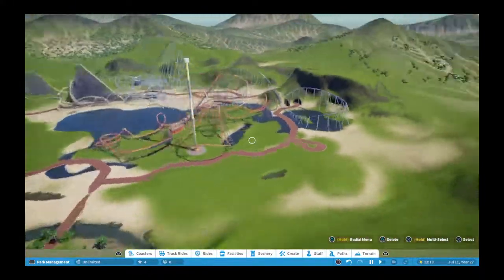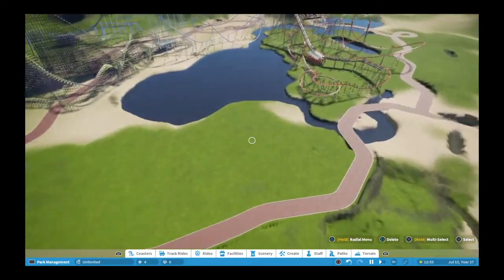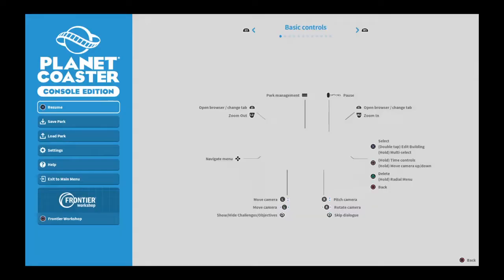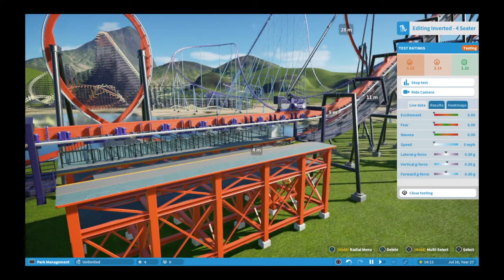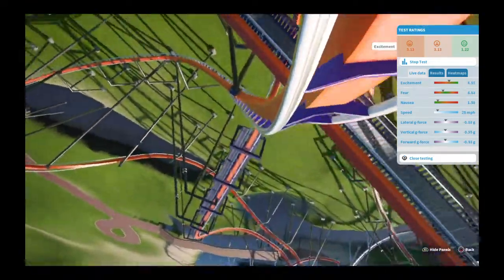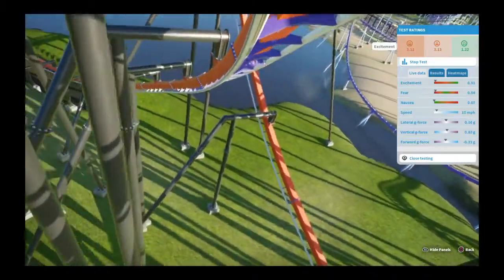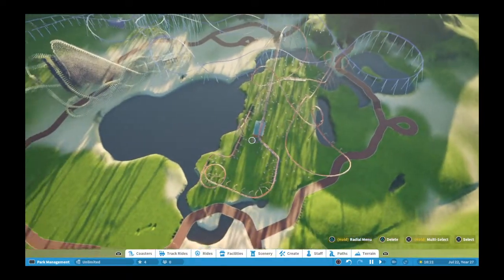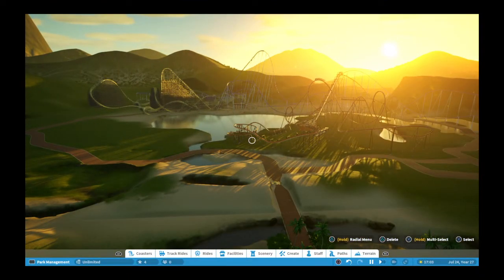Planet Coaster Park Update: B&M Invert